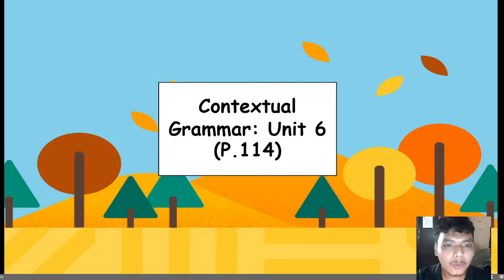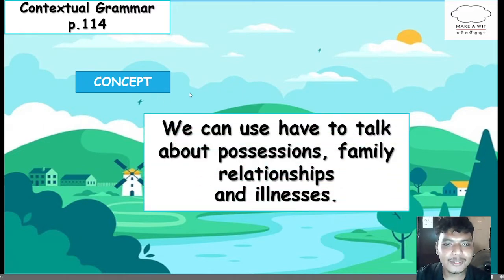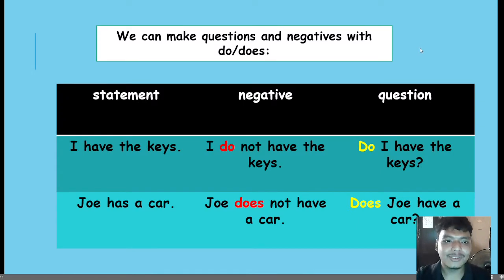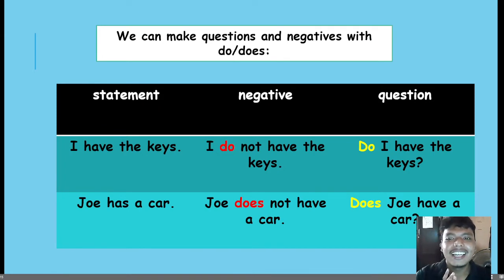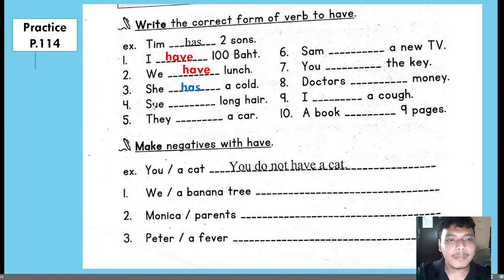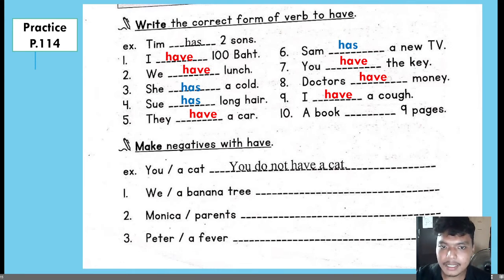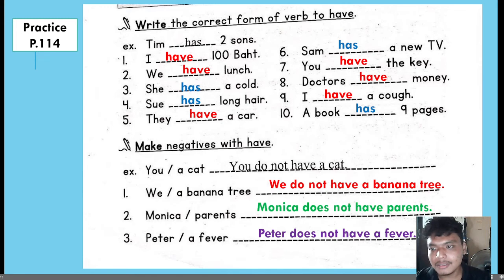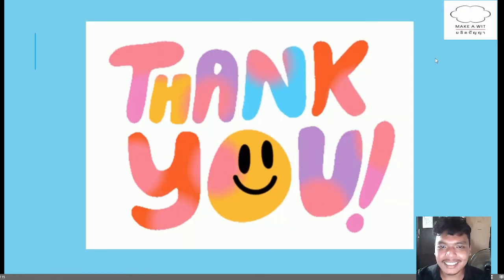-Contextual Gramma- unit 6 P.2 by Teacher Captain